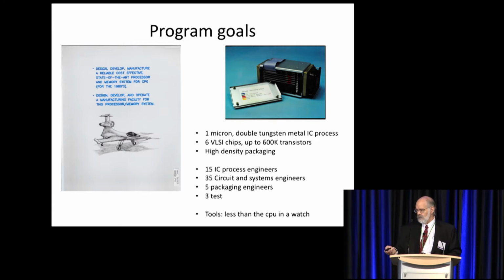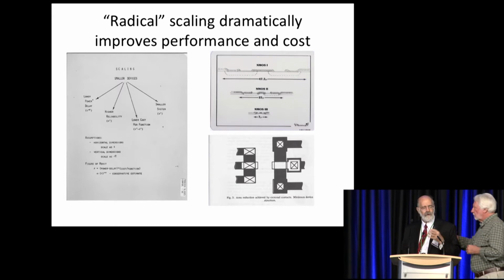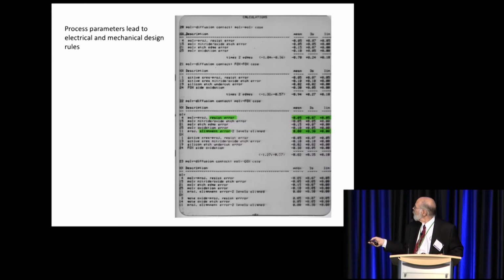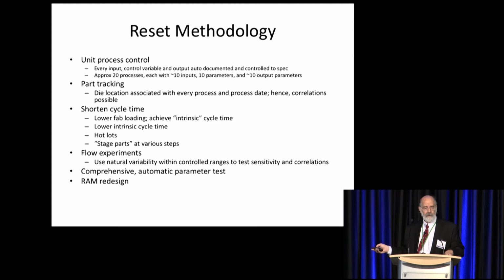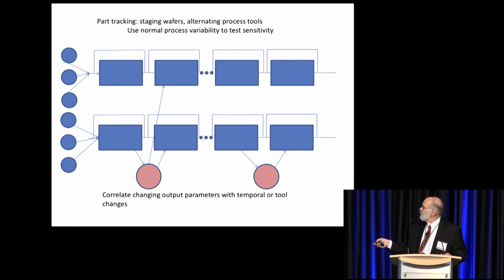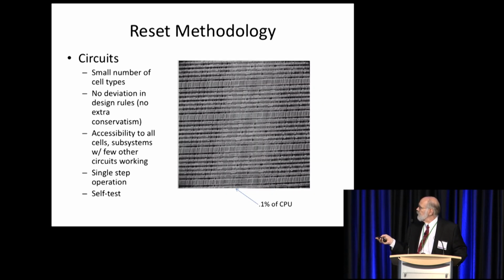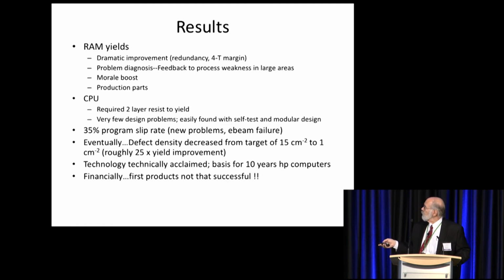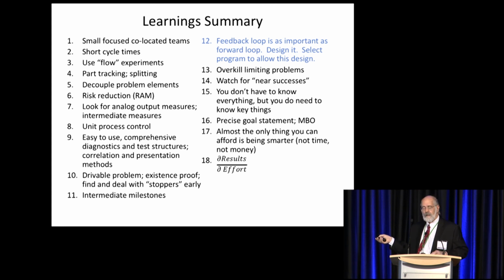ICCF-21 - Dana Seccombe - Experience with Semiconductor Technology Development ... Relevant to LENR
Dana Seccombe

Experience with Semiconductor Technology Development Potentially Relevant to LENR

ICCF-21 Oral Presentation  June 8, 2018

File name: Seccombe 6 8

FORT COLLINS, CO - The 21st International Conference on Condensed Matter Nuclear Science (ICCF-21) was held at the Lory Student Center on the Colorado State University campus in Fort Collins, CO from June 3-8, 2018.  Nearly 150 scientists from over a dozen countries presented over 100 papers and posters on Low Energy Nuclear Reactions (LENR).  Additionally, for the first time two dozen students and science teachers attended the conference via a new scholarship program created to engage the next generation of capable scientists with fresh energy, ideas, and an interest in LENR.

LENR experiments over the past 30 years have shown that it is possible to release large amounts of nuclear energy using small chemical reactions.  The production of nuclear energy with LENR is groundbreaking because these reactions occur without dangerous radiation and do not produce radioactive waste.  While the empirical data for the occurrence and properties of LENR are well documented, the mechanisms that cause LENR are not yet understood.  This is a major scientific puzzle that the annual ICCF-21 conference continued efforts to address.

Over a dozen companies have been founded in several countries in the hopes of commercializing LENR as a new source of clean, practical energy. ICCF-21 provided these companies and scientists alike the opportunity to discuss LENR scientific research and advancements. Attendees included those interested in the business potential of LENR as a future source of reliable energy.

To learn more about ICCF-21, or for full video and slides of of conference oral presentations, please visit iccf21.com. If you would like to learn more about LENR, please visit lenr-canr.org and coldfusionnow.org. Also, the Journal of Condensed Matter Nuclear Science can be found

Steven B. Katinsky - Chairman
David J. Nagel - Co-Chairman